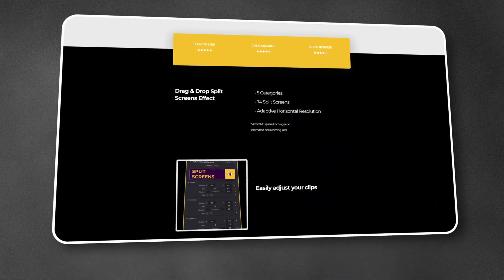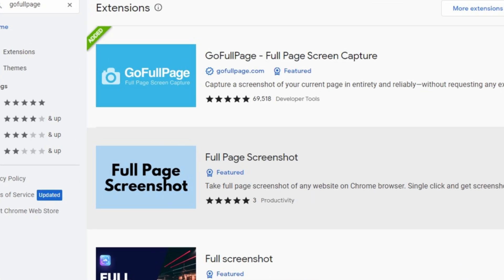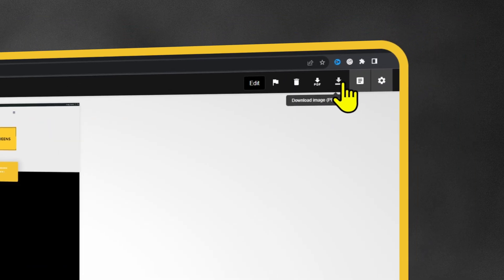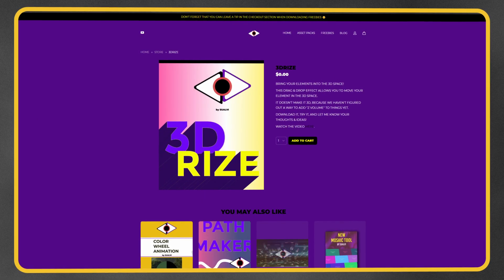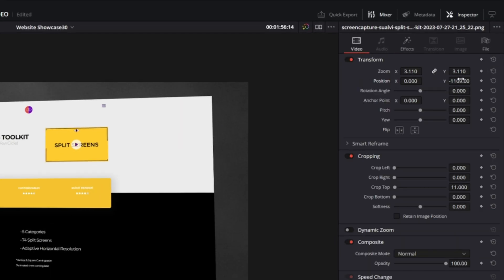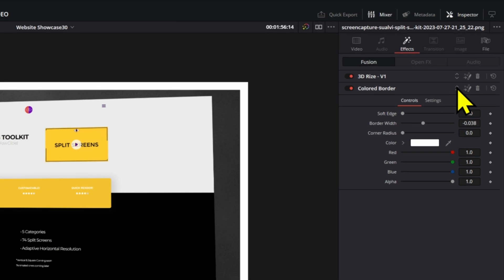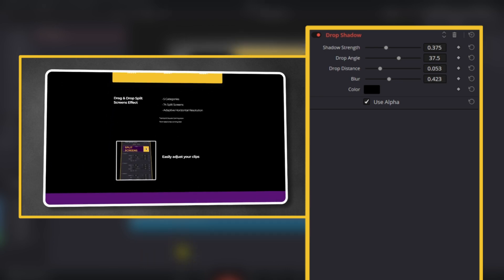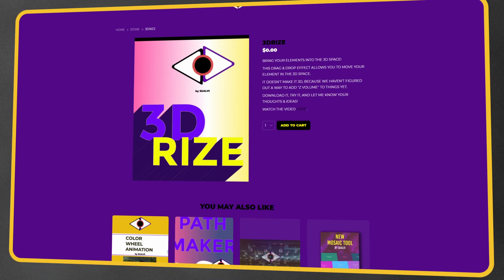Website Showcase Animation in DaVinci Updated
An update of the website showcase video I did a few years ago. So, if you want to showcase your website in video format, make sure to watch this video and follow the steps.

00:00 Website Showcase Animation in DaVinci Resolve